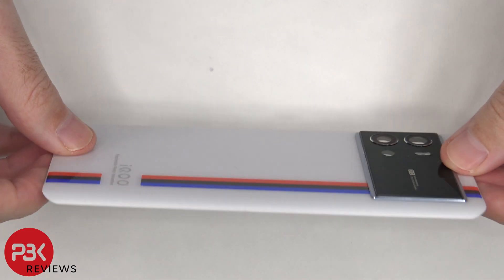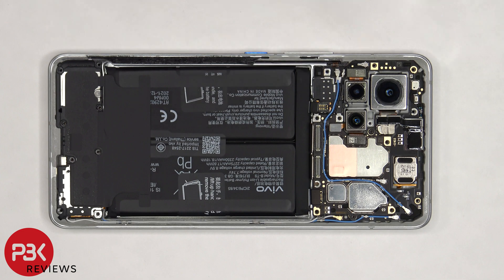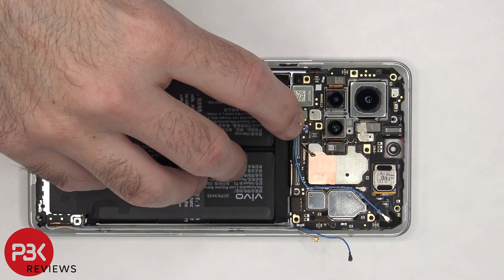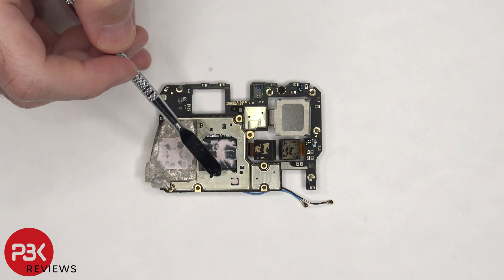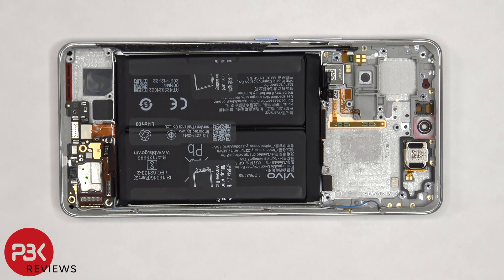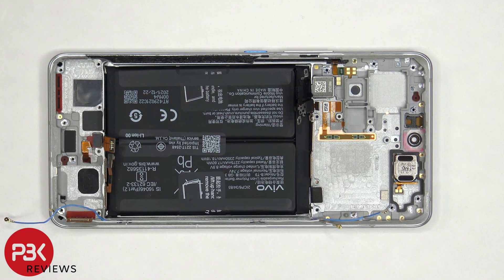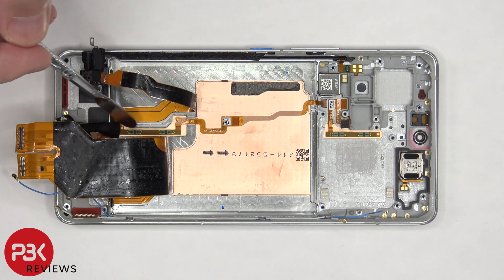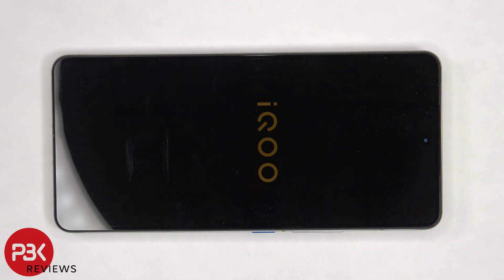Vivo IQOO 9 Disassembly Teardown Repair Video Review (China Variant Not India Version)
Vivo IQOO 9 Disassembly Teardown Repair Video Review

300LSE Adhesive